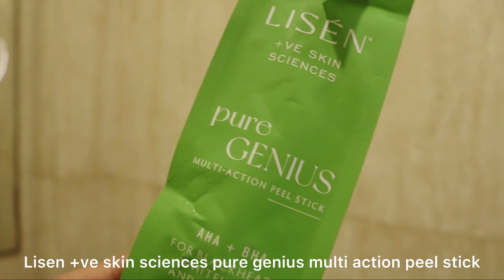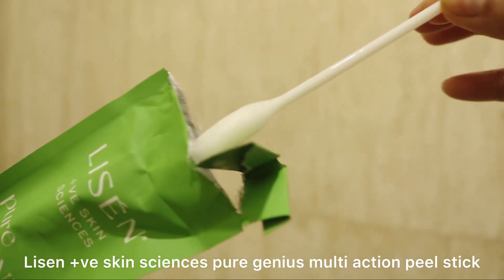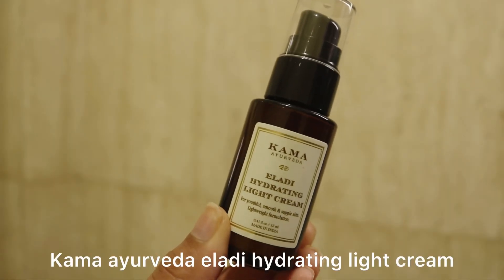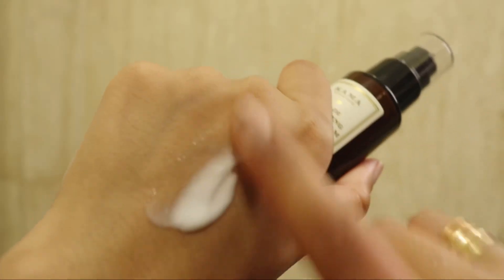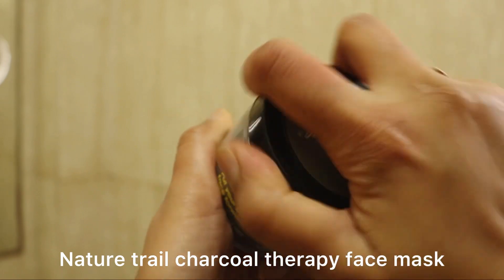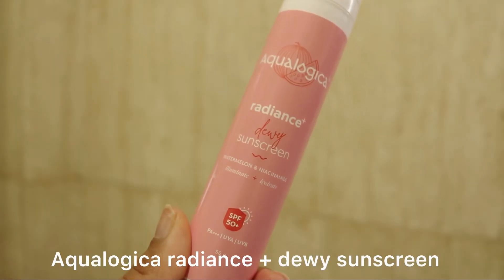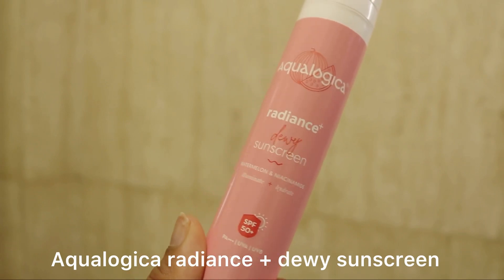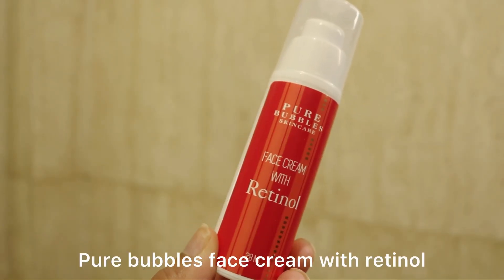My current favourite skincare products i am literally obsessed with ~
Code: SUGANDHANIRMAL